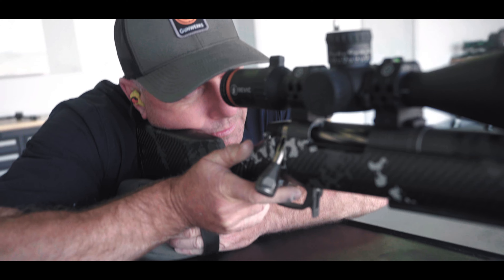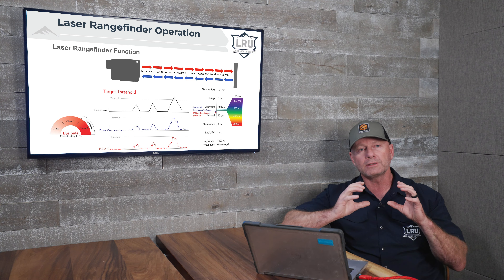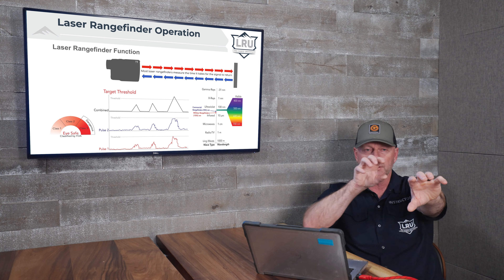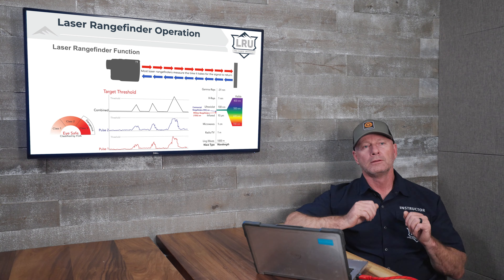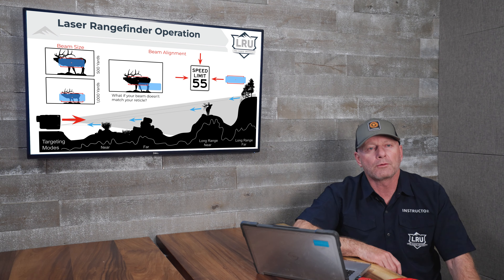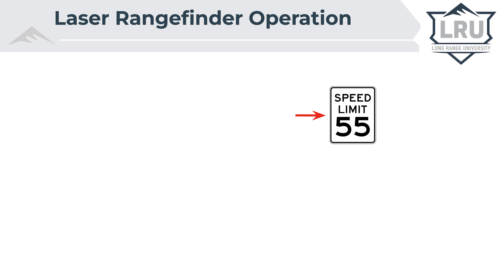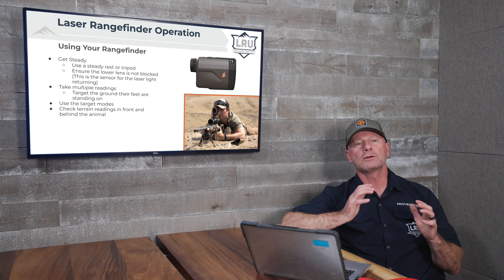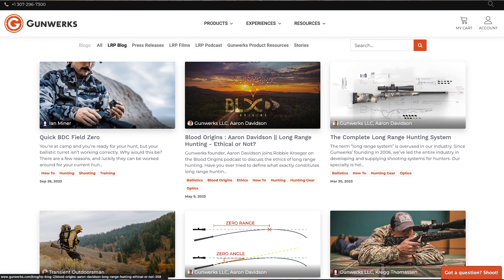Top 5 Reasons We Miss Series | 1 | Incorrect Range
Ranging is a critical part of your shot sequence. Without a proper range all of your time spent gathering ballistic data, practicing your fundamentals, and learning the wind is wasted. You must have a good range to base your solutions off of, so let's dive into ways you can be sure you're getting the proper range.